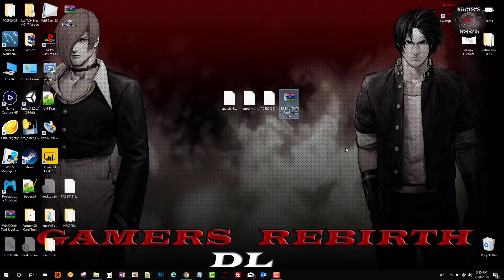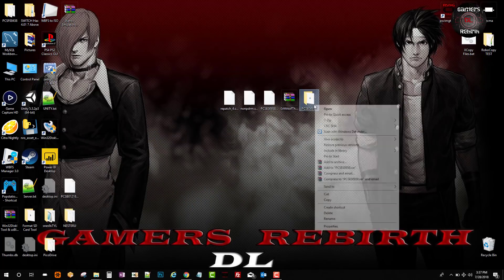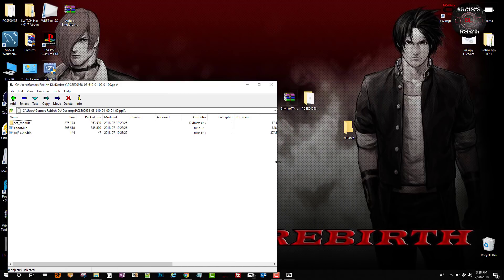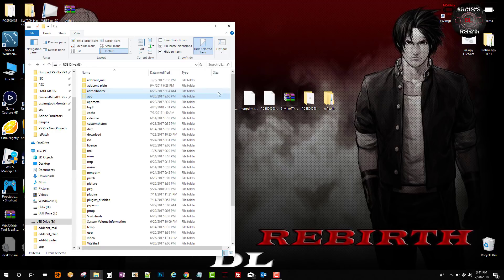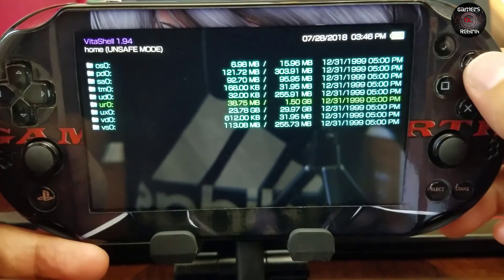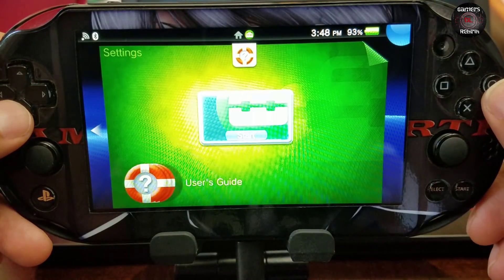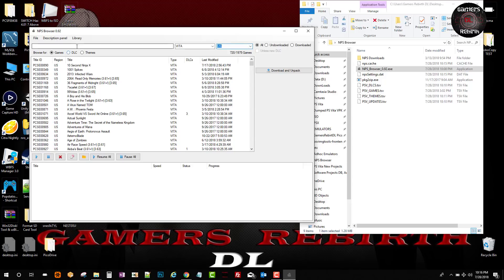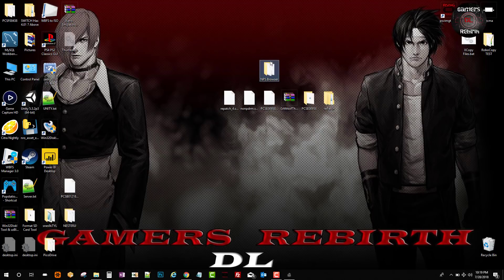rePatch RE-DUX0! ENABLE Higher FW 3.61+ Games! PS Vita H-ENCORE & ENSO! Use NPS BROWSER!